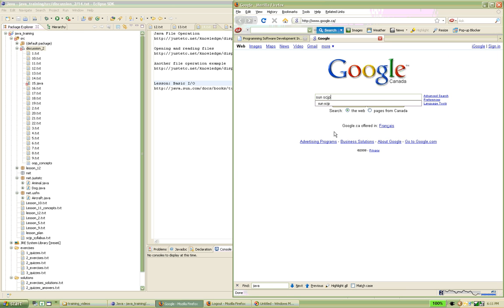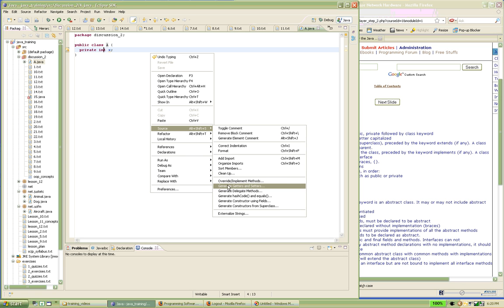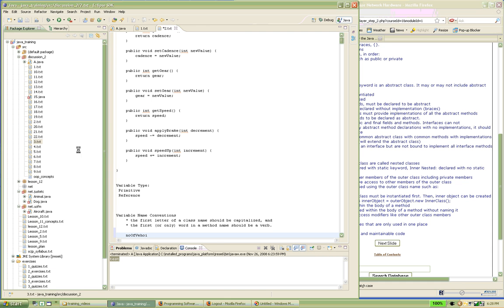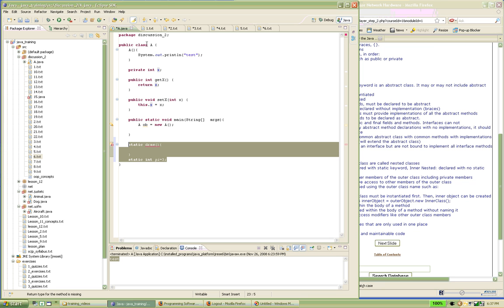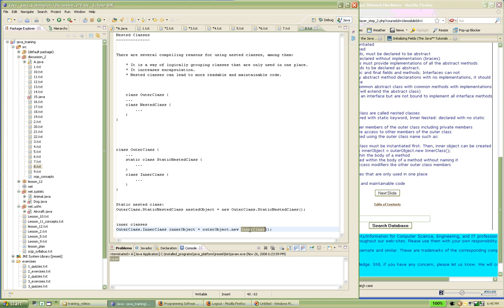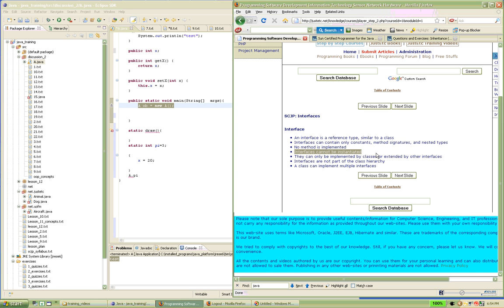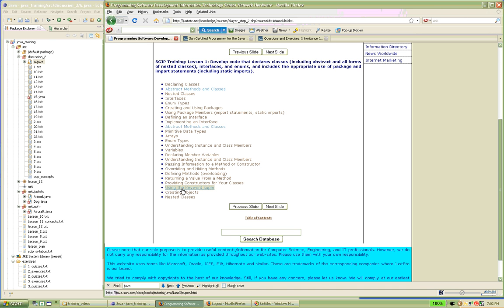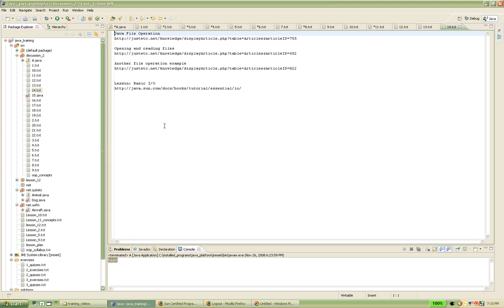object oriented concepts in java